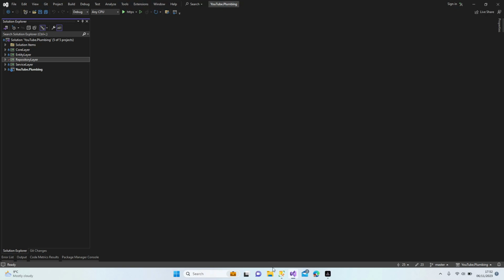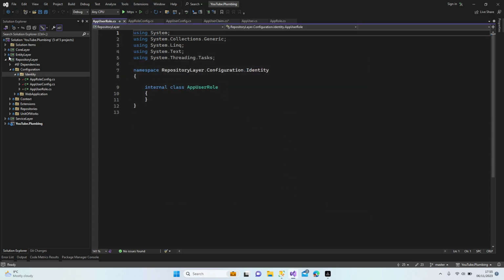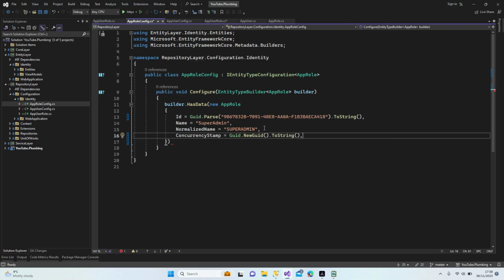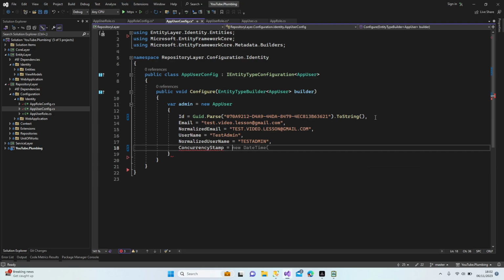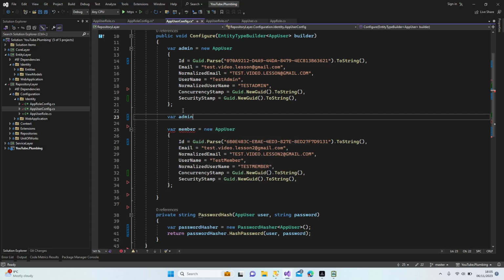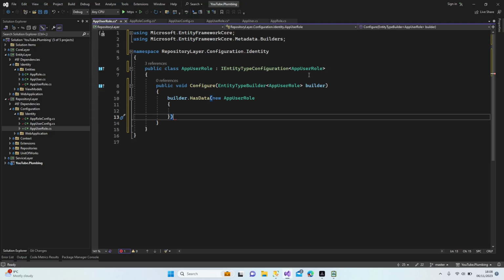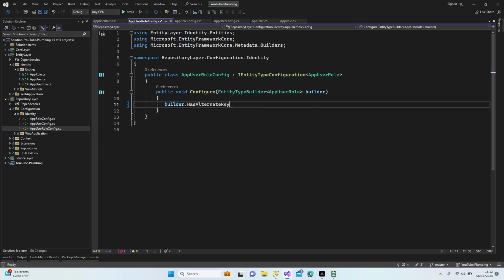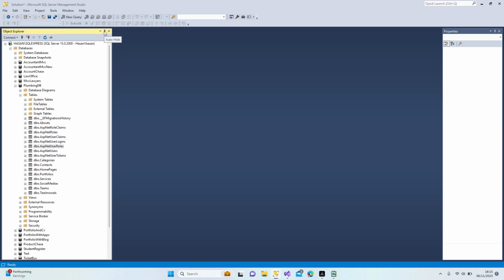ASP.NET CORE MVC | Identity Library(API) - Data seed for Roles - How to Add Roles #75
👋 Hello fellow developers! In this tutorial (video #75), we're exploring the world of Identity in ASP.NET Core MVC. Join us as we dive into adding roles to our project. We'll prepare for this by setting up the necessary groundwork and seeding data for roles to work with.

✨ Video Content:
Introduction to Identity in ASP.NET Core MVC
Preparing the project for adding roles
Seeding data for roles to facilitate testing and development
Step-by-step guide on how to add roles to your ASP.NET Core MVC project

Thank you for joining us on this journey into Identity and Role Management! 🚀🖥️